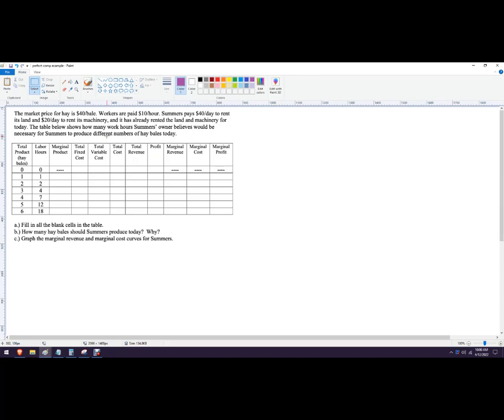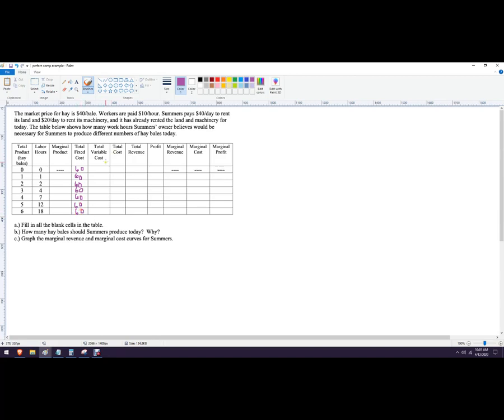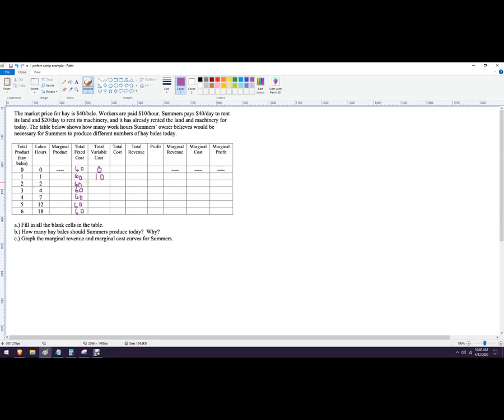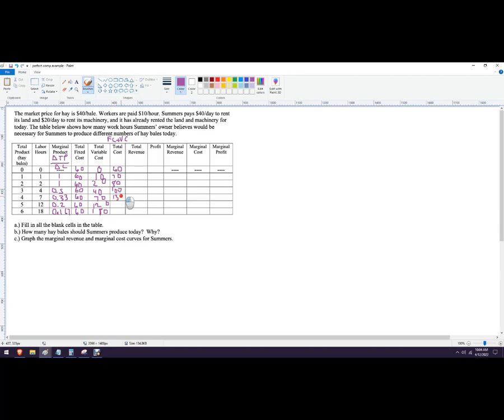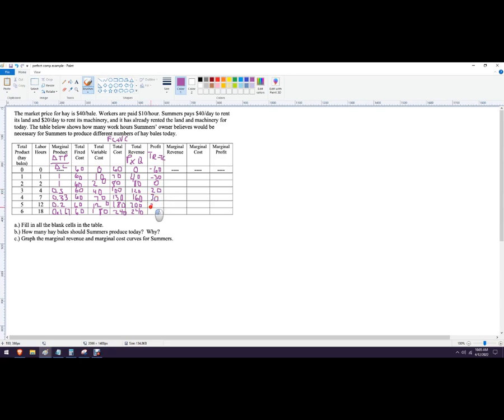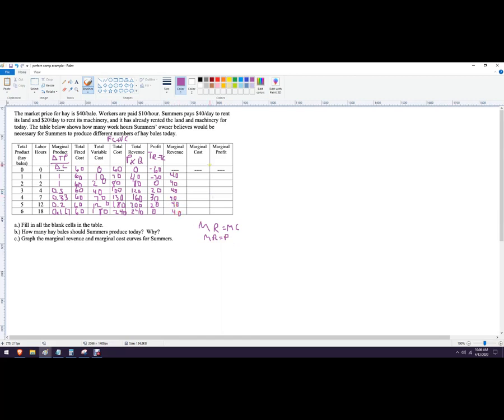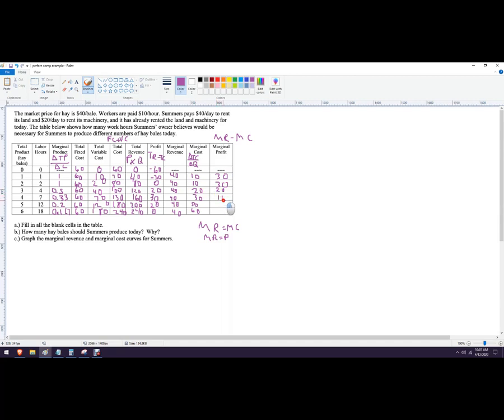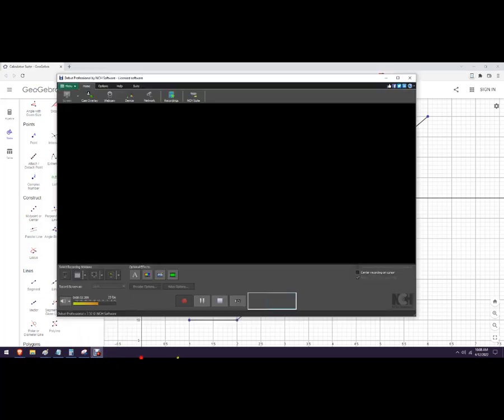Profit maximization cost table under perfectly competitive market example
Problem description:

Summers is a firm that produces hay bales. There are many other firms that produce hay bales, and consumers believe that all hay bales are identical. Producing hay bales requires workers, land, and machinery.

The market price for hay is $40/bale. Workers are paid $10/hour. Summers pays $40/day to rent its land and $20/day to rent its machinery, and it has already rented the land and machinery for today. The table below shows how many work hours Summers' owner believes would be necessary for Summers to produce different numbers of hay bales today.